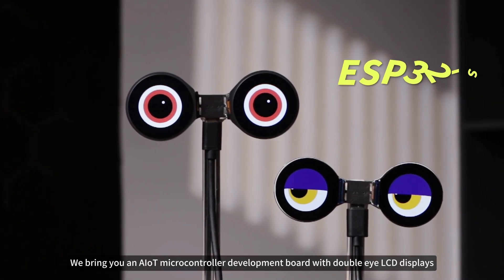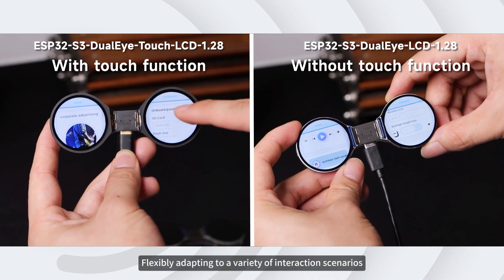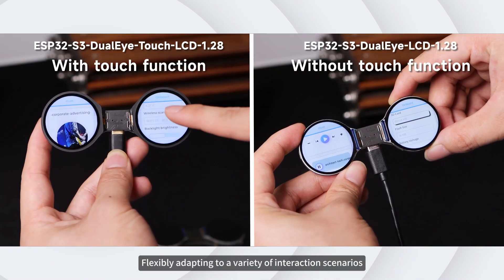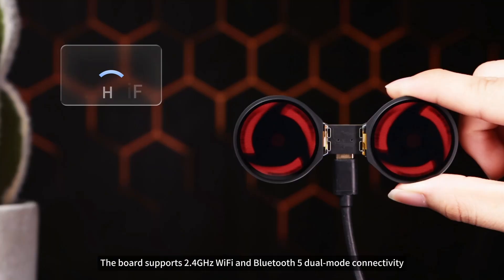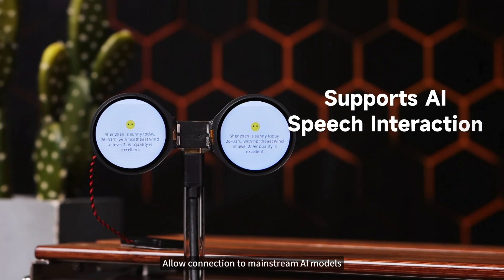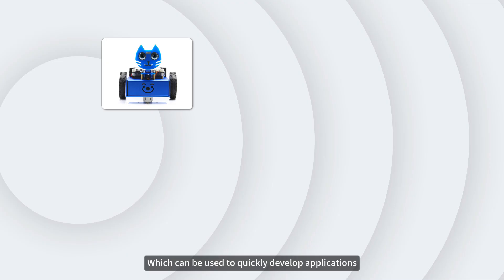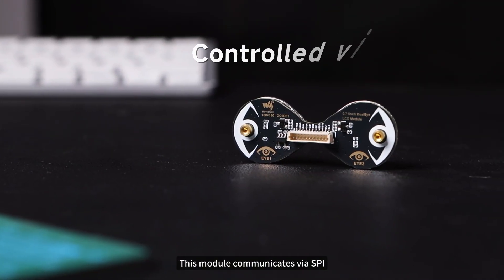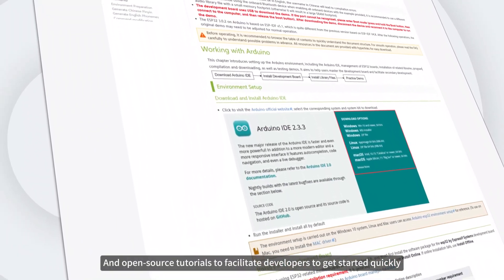ESP32-S3-DualEye-Touch-LCD-1.28,Double Eye LCD for DIY, WiFi + BLE5#waveshare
The ESP32-S3 1.28" Double Eye Round LCD Development Board is a powerful AIoT platform designed for makers, developers, and IoT enthusiasts. Featuring an ESP32-S3 dual-core processor up to 240MHz, it integrates two 1.28-inch IPS displays with 240×240 resolution, ideal for running LVGL-based GUIs and interactive projects. With built-in Wi-Fi (802.11 b/g/n) and Bluetooth 5.0 BLE connectivity, this board ensures smooth wireless communication for IoT applications. It also includes a microphone, ES8311 audio codec, TF card slot, battery charging module, and DIY expansion connectors, making it suitable for robotics, AI voice assistants, smart toys, HMI development, and wearable devices. Whether you’re creating AI speech-interactive systems or innovative IoT products, this board provides a complete solution.